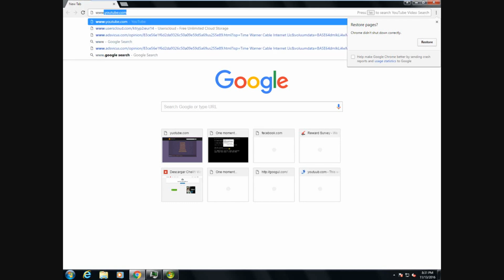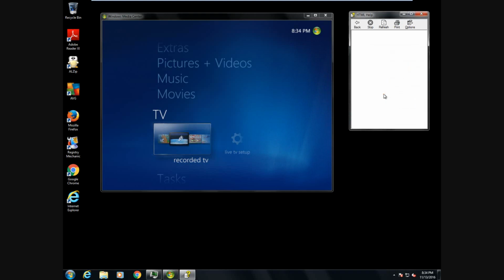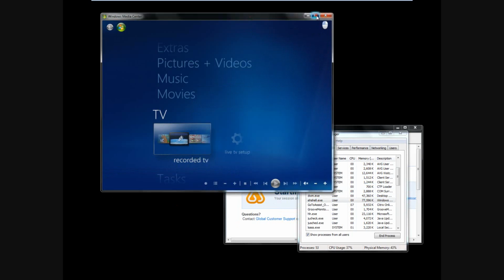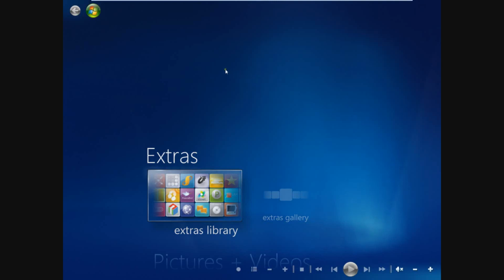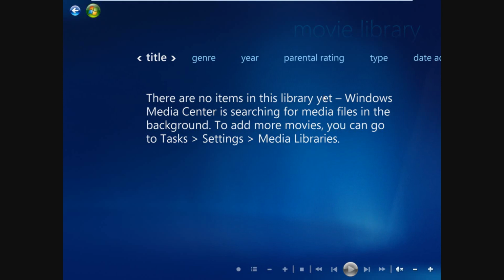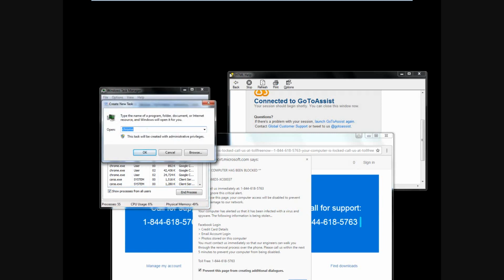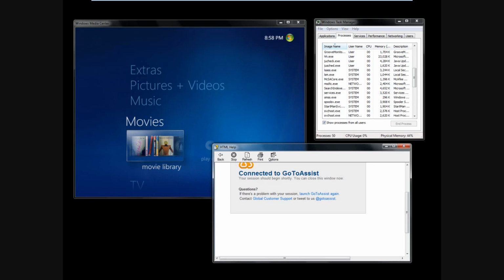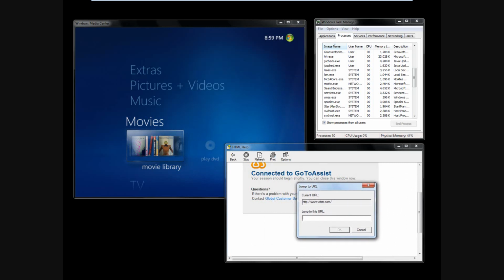Tech Support Scammer fails big time with Windows Media Center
This is my first instance of tossing a tech support scammer into the Windows Media Center world... and locked the door so to speak. Essentially, I looked up a scammer to throw some bait to, get him into the virtual machine, bur right as he connects, launch Media Center and set it to Media Only Mode, disabling the options to close or exit. He hands up halfway through the video. I then attempt to get connected with a different "technician", though their phone connection seemed to be experiencing issues as I was repeatedly disconnected. This didn't last as long as I was hoping, but the first scammer's reaction to the computer was priceless!!!